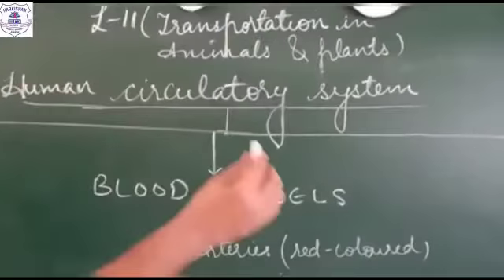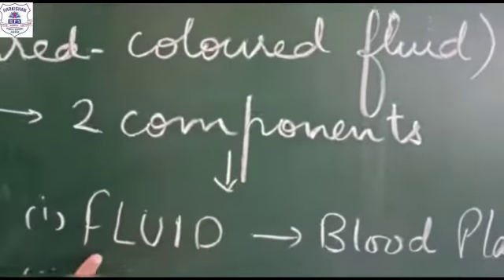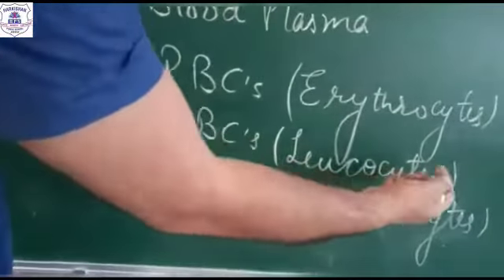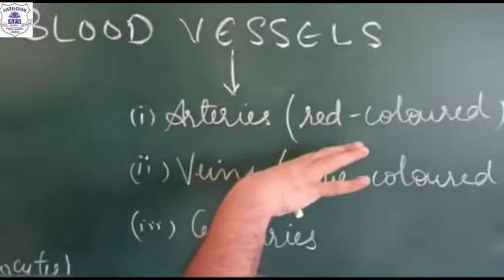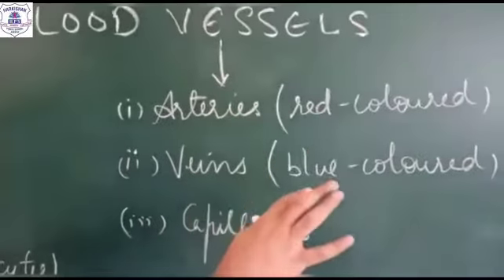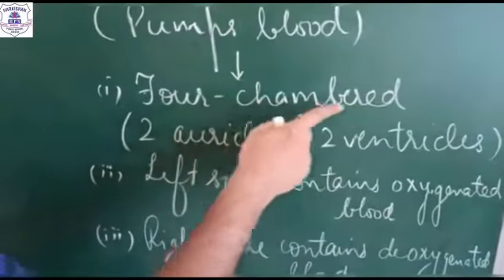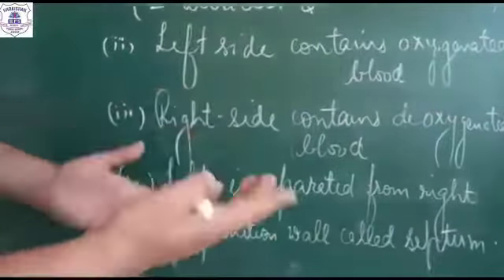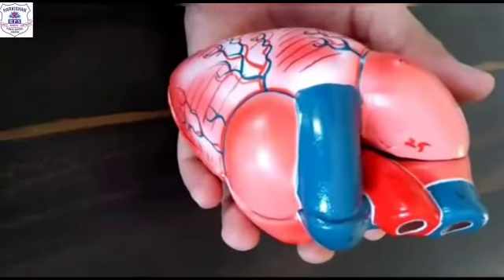Human Circulatory System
Harkishan Public School
A teacher's work is not to drag the world kicking and screaming into a new awareness. Your job is to simply do your work… sacredly, secretly, silently … and those with “eyes to see and ears to hear’ will respond.’
An effort did by our teacher to teach the Human Circulatory System